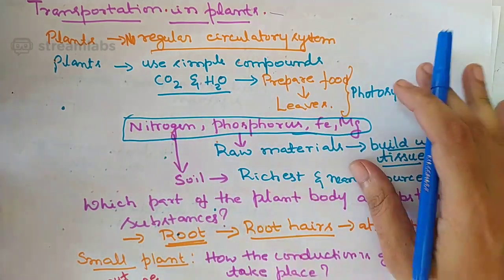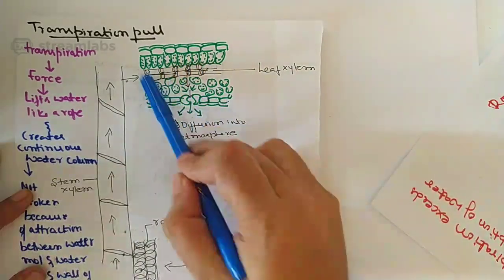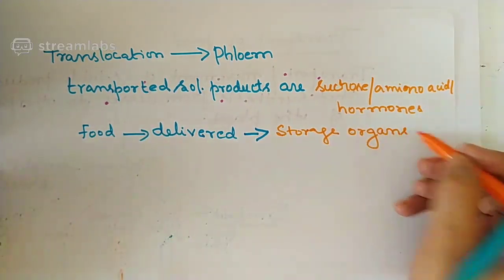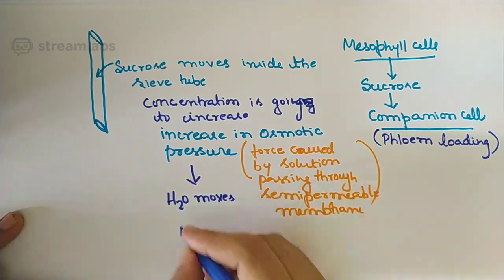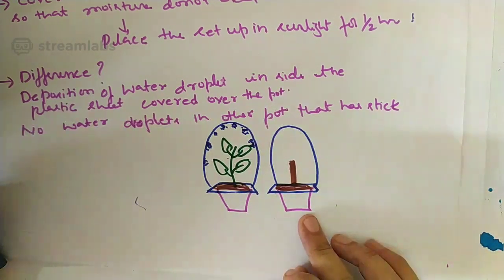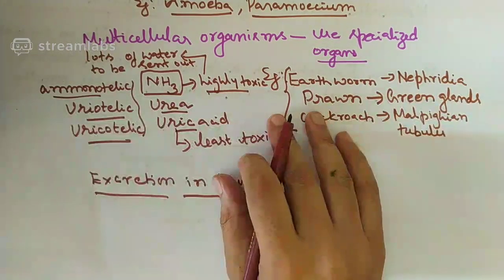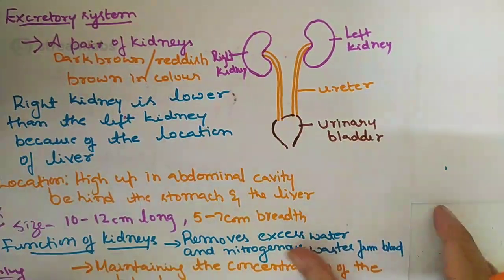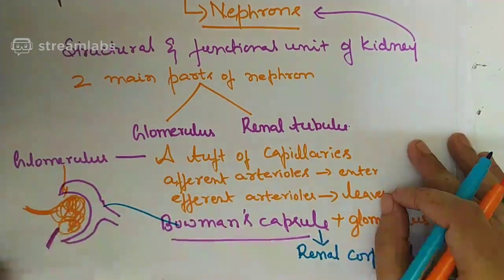Class X (CBSE) - Biology - 25/04/20